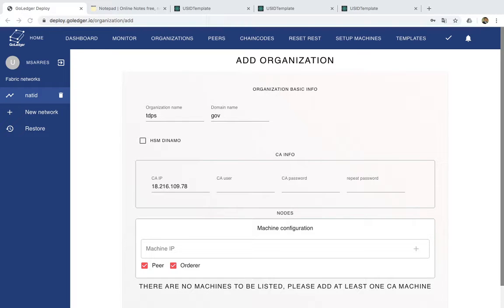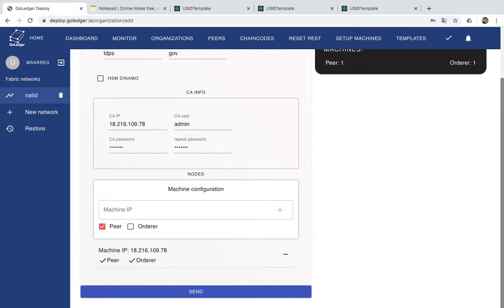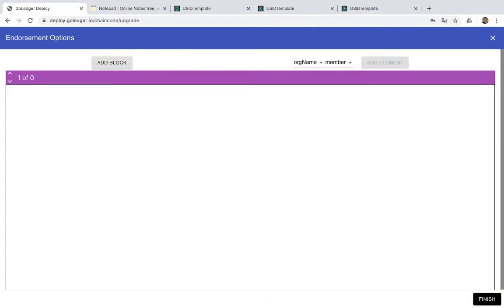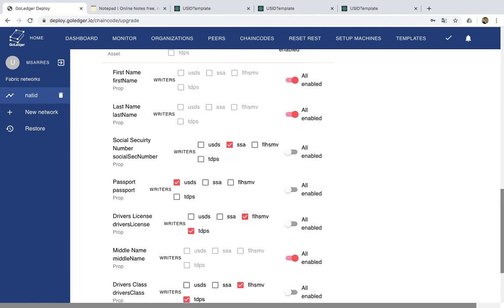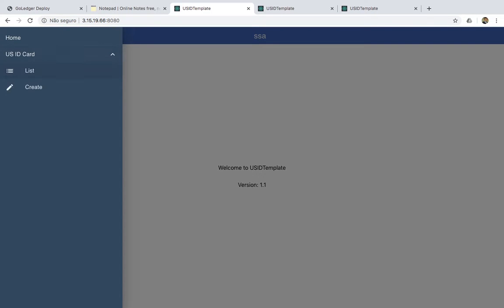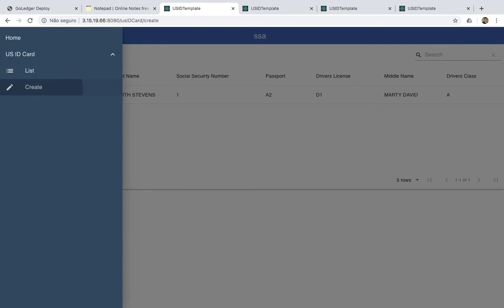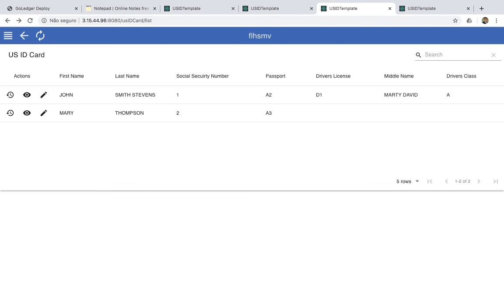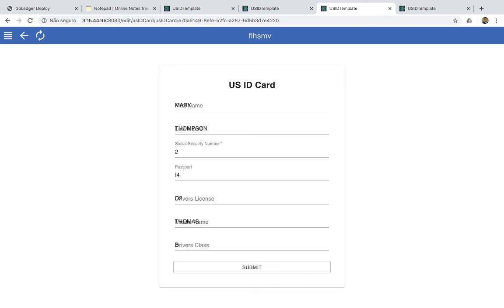GoFabric tutorial - 6th part - adding a new organization to the data sharing network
This tutorial shows how to add a new organization to the network so it will be able to interact, read, write, modify or delete some fields.

It teaches how to give the right digital assets permissions for this new organization.

More info at goledger.io